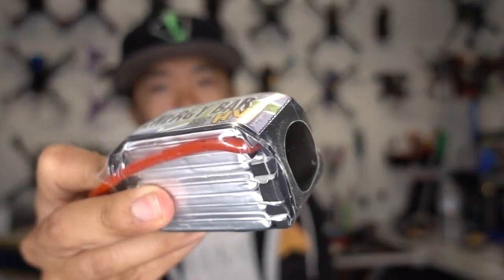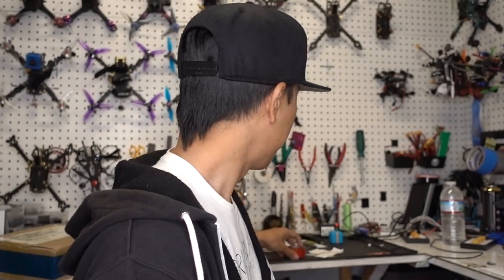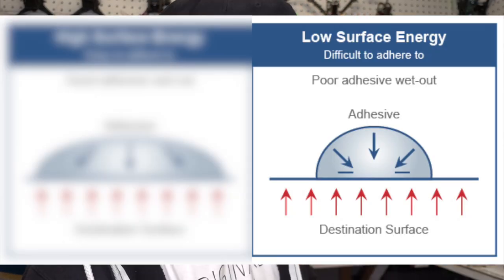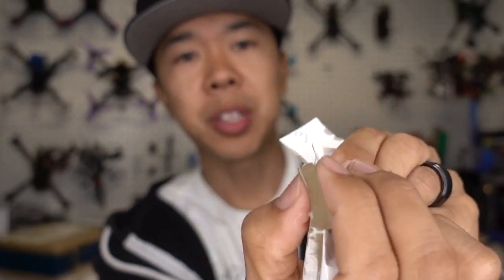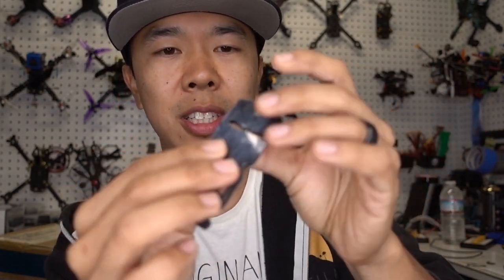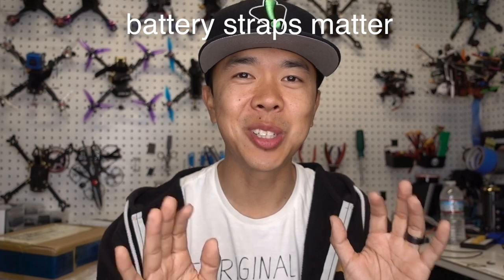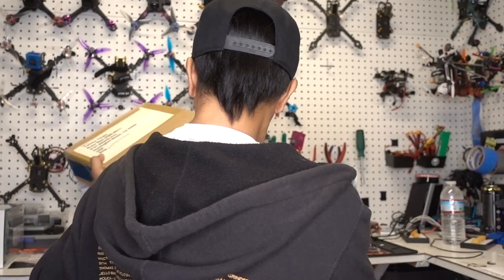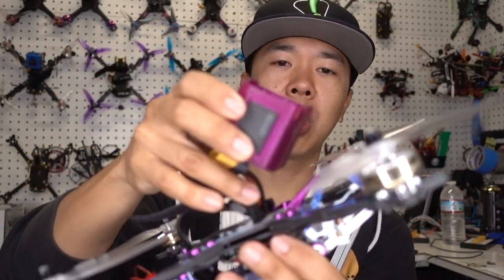What is ummagrip & nomojel?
Now that I'm making products for the community, I figure it makes sense to make product info videos.

Cameras I use:
The drone cam/take anywhere cam
Then protect it with this
The VLOG cam
And protect that camera with this

Want a drone?

Build a FREESTYLE drone like mine:
An awesome Flight Controller
Make life easy and use these ESCs
The best FPV Video Transmitter
Lightweight VTX Antenna
(UPDATED 2017) Best FPV cam
The BEST props
SMOOTH props
Battery for drone 4s

Taranis Radio (mode 2)
Make that radio even more awesome with these gimbals
Tiniest receiver ever for above radio
To go LONG RANGE, get this
And a LONG RANGE receiver
A really good antenna for above rx
A better antenna for the radio
FPV Goggles (how I see where i’m going)
A diversity module for the goggles
Use one of these antennas
And then one of these antennas to go FAR

MISC things you’ll want:
Use this to WATERPROOF your drones
The BEST soldering iron (and its portable)
use this to power the soldering iron
An assortment of black zip ties
Some good electric tape
Or liquid electric tape
An assortment of shrink wrap
A cheap multimeter